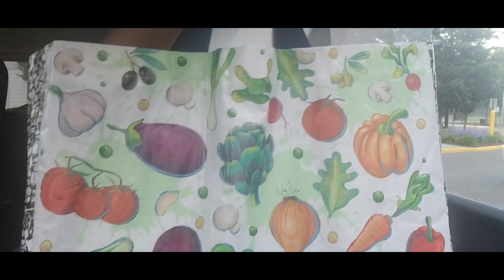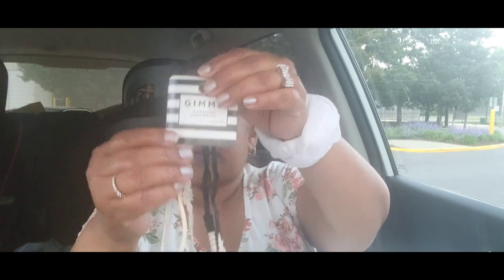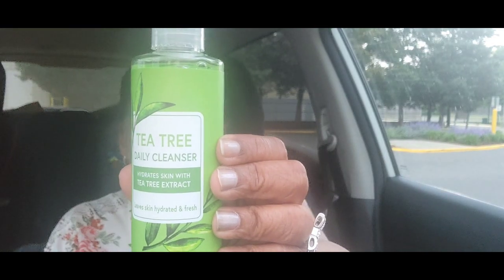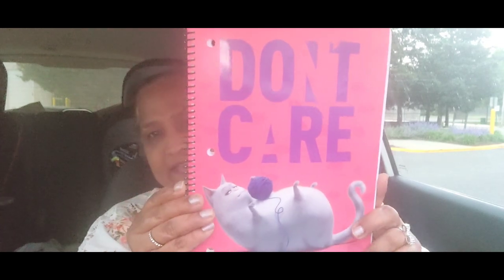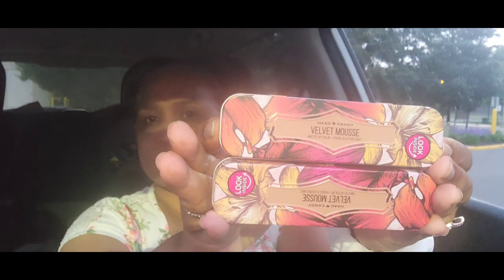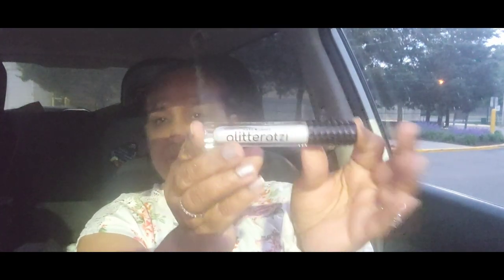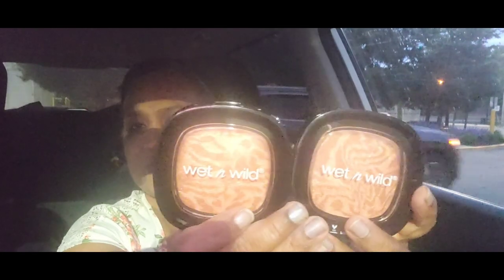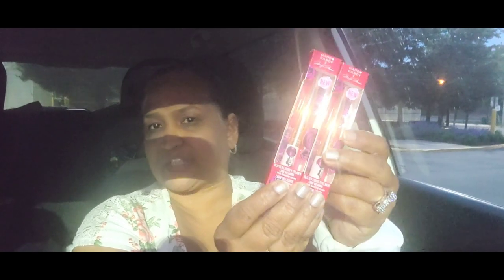Phenomenal Dollar Tree Car 🚗 Haul.